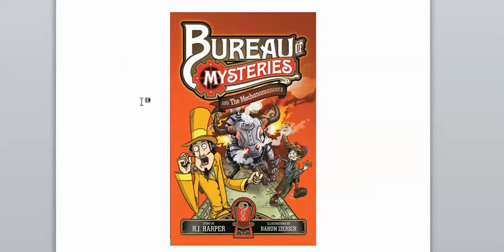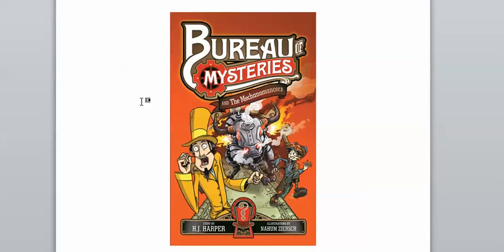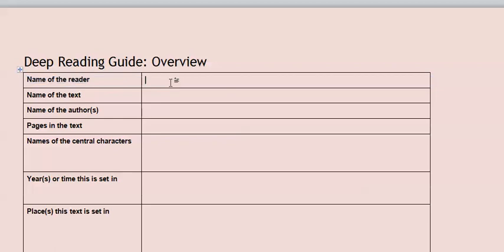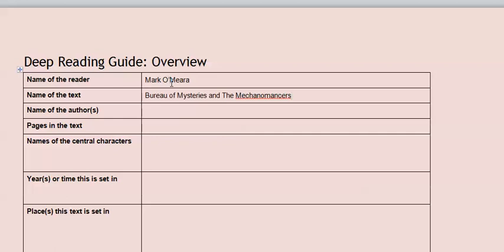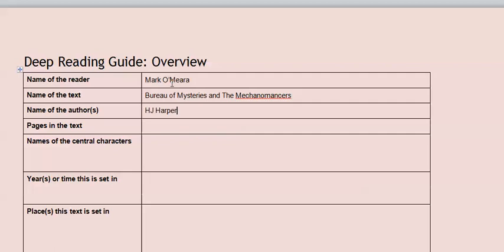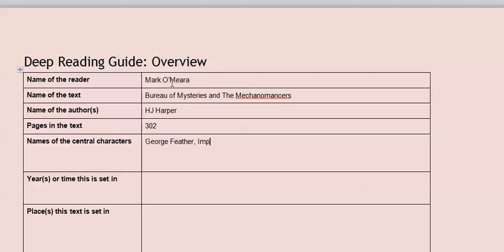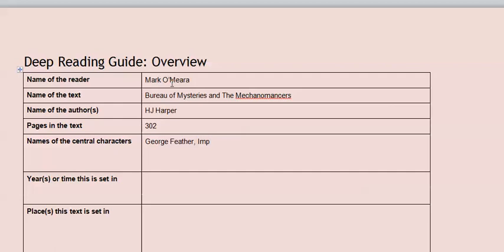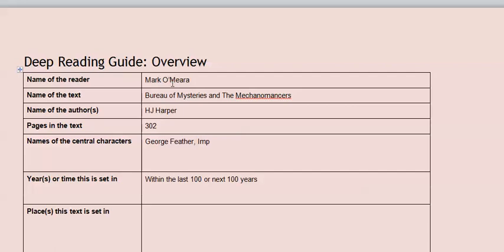Deep Reading: Overview